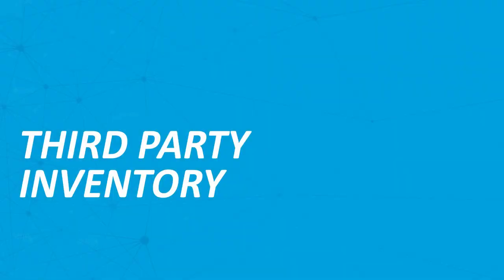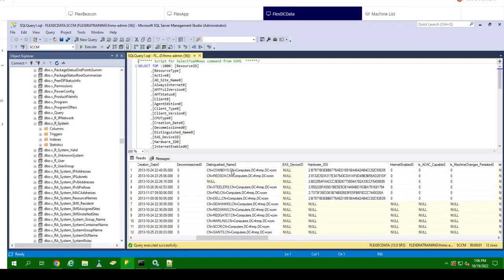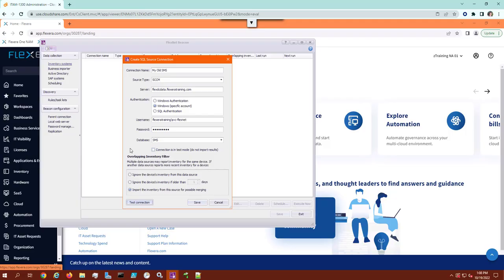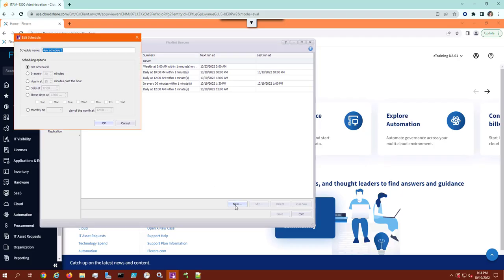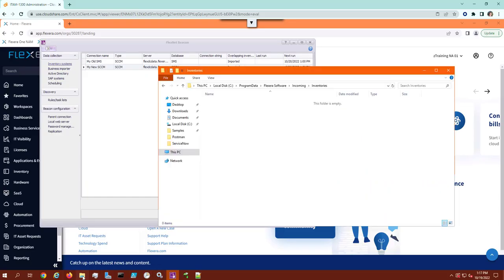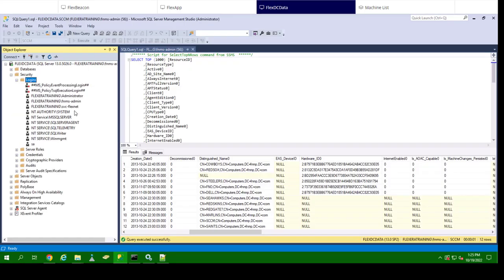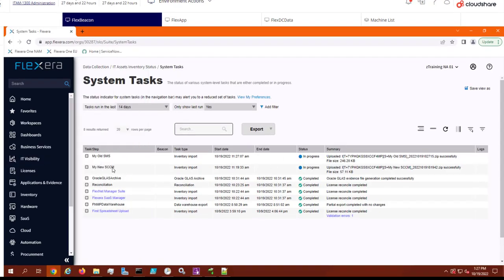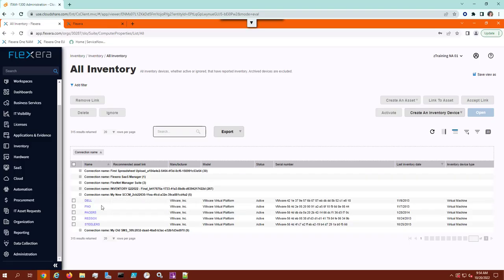Third‑Party Inventory Integration | Connecting Third‑Party Inventory Systems | Flexera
Third‑party inventory integration and ITAM data collection extend visibility by bringing external inventory sources into a single platform. This recording shows how Flexera connects third‑party inventory systems through the Beacon, schedules data collection, normalises inventory data, and validates imported assets.

00:00 introduction
01:20 Reviewing third‑party inventory data and available adapters
03:05 Creating and testing third‑party inventory connections
05:20 Scheduling and executing third‑party inventory imports
07:20 Verifying imported inventory and reconciliation results